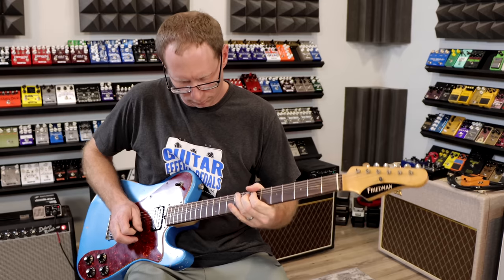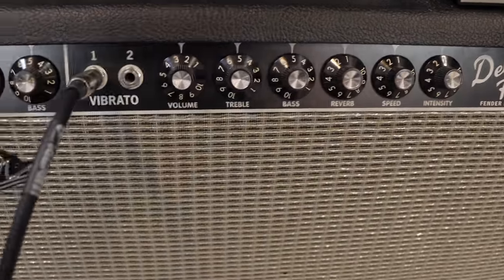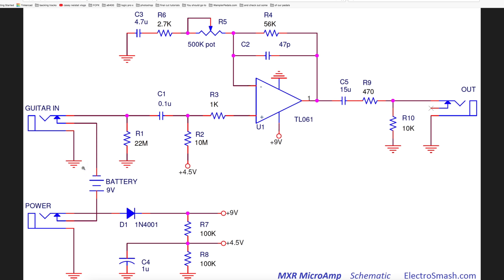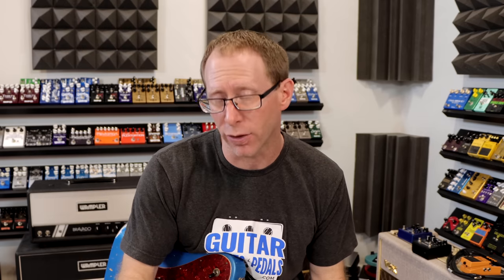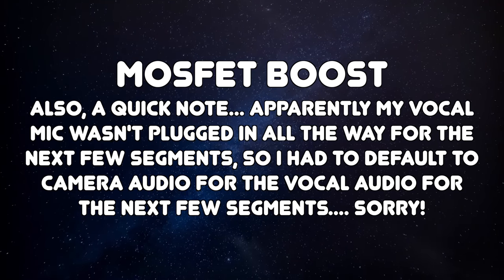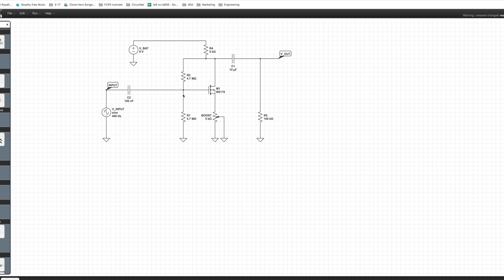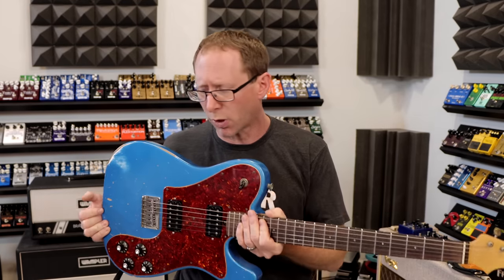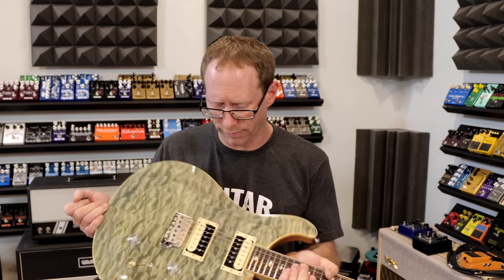Boost Pedals (Explained in Depth)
Which is better? Boost, EQ Pedal, or "Preamps"?
What’s the difference between the different types?
*Non-inverting opamp
*Inverting opamp
*Mosfet
*Jfet
*SRPP/Mu-amp JFET
*Rangemaster style (top boost)
*Using a drive pedal versus standard boost
*Tumnus/Klon type
*Tubescreamer

Is a treble booster the same as turning the treble up on an EQ pedal?
Can I use a compressor as a boost?
I only play at home, why would I want a boost anyway?

3:29 Non inverting Op amp boost
6:17 Inverting Op amp boost
9:54 Mosfet boost
13:04 Jfet boost
17:04 Mu amp boost
20:01 Top Boost / Rangemaster boost
22:45 EQ as top boost
25:24 Using a Tumnus or other Klon style circuit as a boost

31:34 Using a compressor as a boost